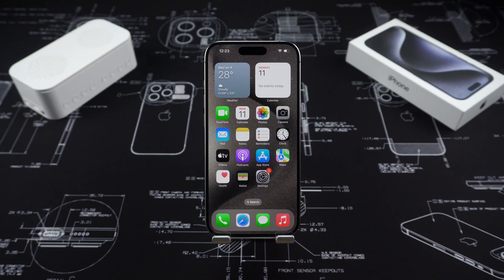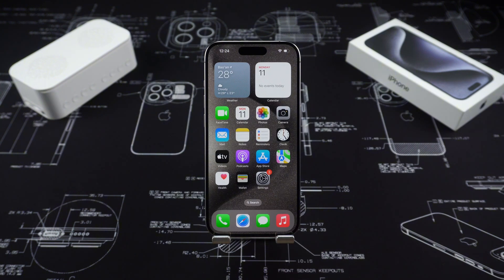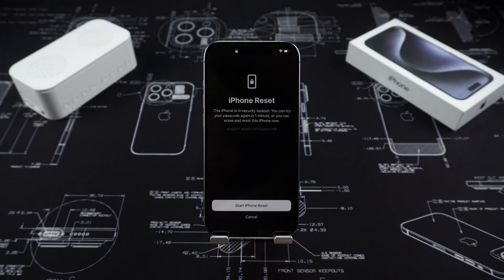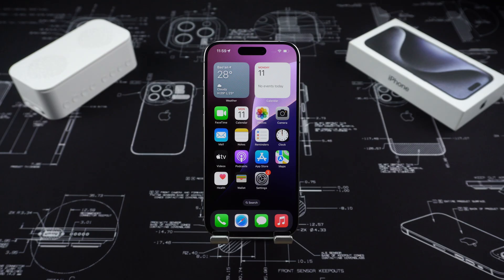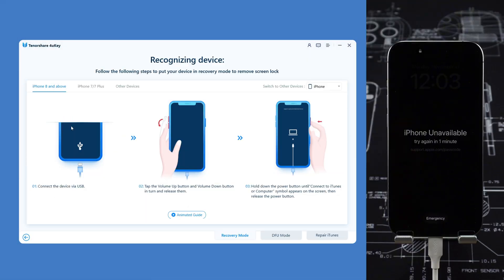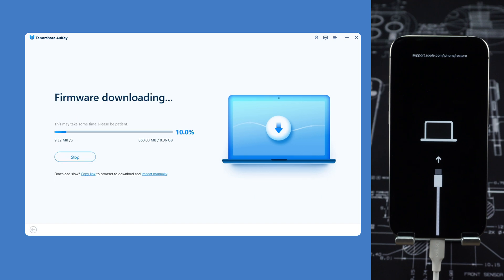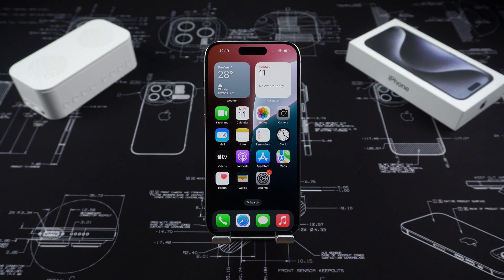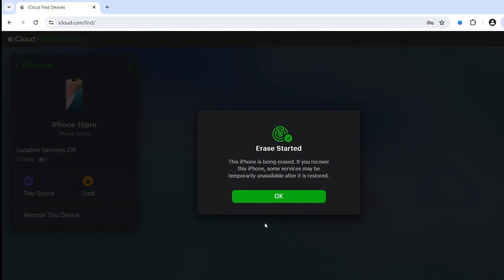How to Bypass iPhone Passcode Without iTunes | Any iPhone | 3 Easy Ways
Have you forgotten your iPhone password and your iPhone is unusable? What should you do in this situation? Don't worry, this video will teach you three simple methods to unlock your iPhone without iTunes! These methods are super easy to use! Let's take a look and see which method is right for you?

⏱ *TIMESTAMP*
00:00 intro
00:30 Method 1: Reset iPhone using Forgot Passcode
01:10 Method 2: Unlock iPhone with Tenorshare 4uKey
02:26 Method 3: Reset iPhone with iCloud

💡 *How to Bypass iPhone Passcode Without iTunes*
Method 1. Use the "Forgot Password" function:
-Continuously enter the wrong password until the screen prompts "iPhone is not available" or "Try again later"
-Click the "Forgot Password" option in the lower right corner of the screen.
-Select "Start Reset",
-Enter your Apple ID and password, and follow the system prompts to complete the unlocking.

Method 2. Use Tenorshare 4uKey tool:
-Connect your iPhone to the computer
-Open the 4uKey software and click "Start".
-Enter recovery mode according to the prompts and download the required firmware package
-Click "Start Removal" after completion.
Wait a few minutes, the iPhone will restart and reset the password.

Method 3. Reset via iCloud
-Log in to the official iCloud website
-Select the target iPhone in the device list
-Click "Erase This Device", enter the Apple ID password to confirm, and the system will reset the iPhone.

⚠ *Important notice*
2. This video doesn’t demonstrate how to use computers or information technology with the intent to steal credentials, compromise personal data or cause serious harm to others.
3. 4uKey will erase all content and settings from the device just like iTunes.
4. You can restore your device from a backup after the unlocking if you have backups stored in iCloud or your computer.
5. 4uKey is unable to obtain access to credentials, compromise personal data or cause serious harm to others. Do not try to violate YouTube community guidelines.